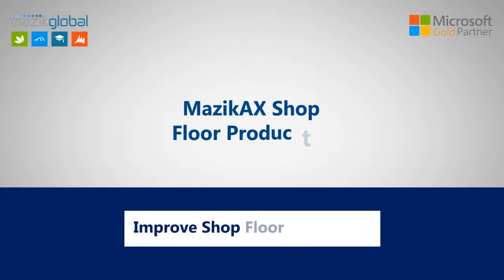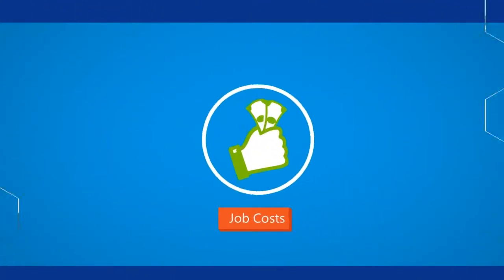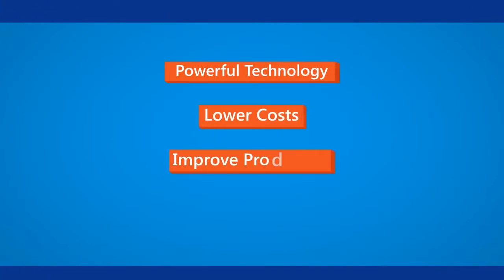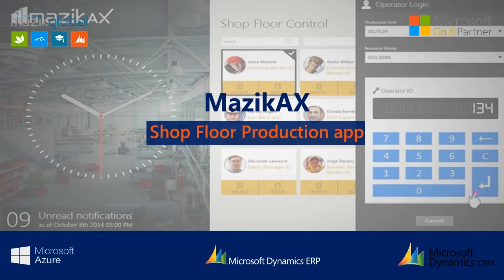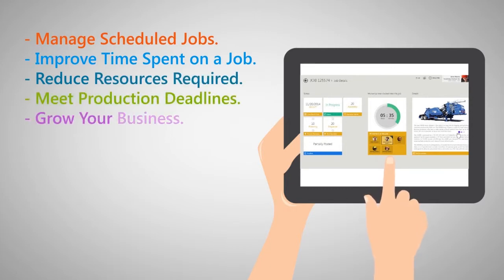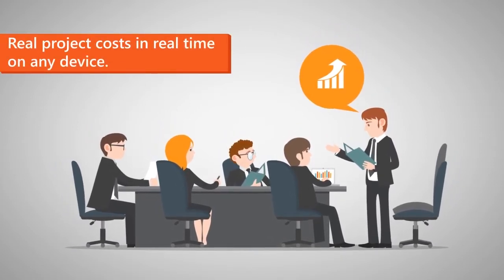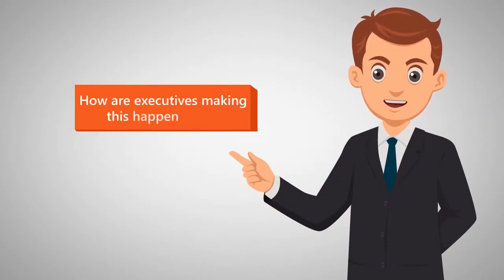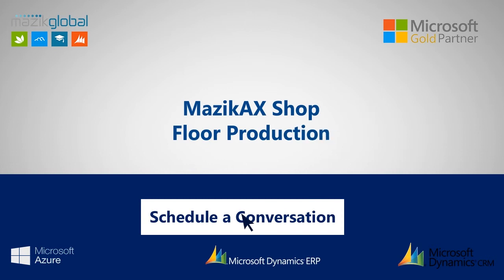Mazik AX Shop Floor Production Control app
Welcome to MazikAX Shop Floor Production App. This app will allow you to take control of your shop floor by using the most dynamic shop floor app in the market. Learn how the Mazik AX Shop Floor Production Control Application helps manufacturers increase production, better manage costs, and drive more business!